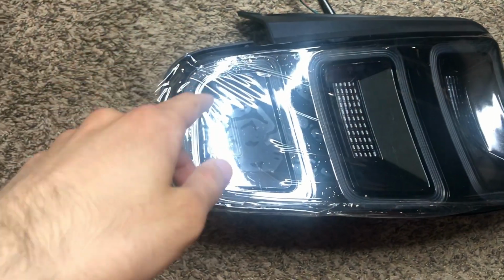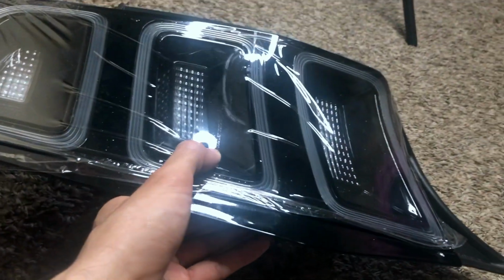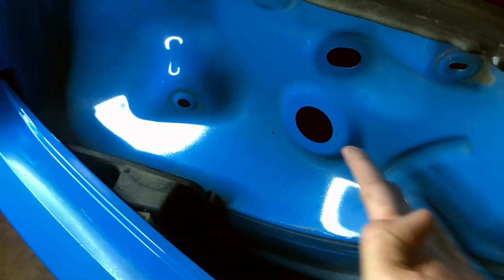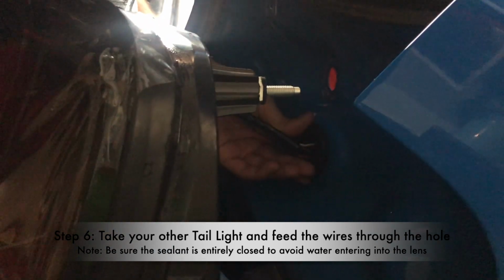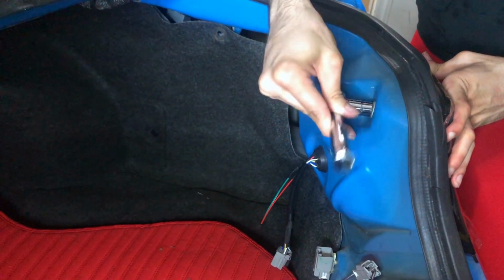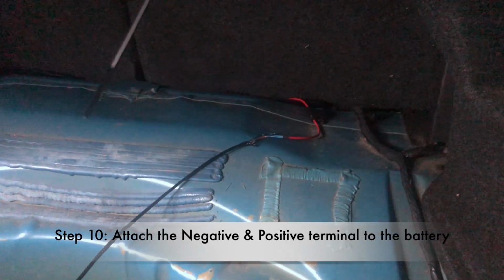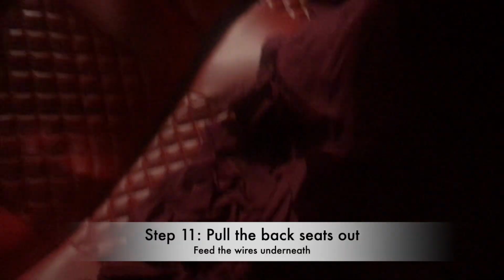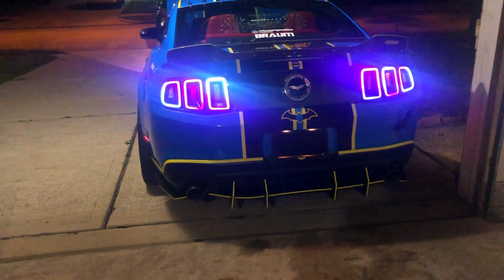Worlds Most Expensive Mustang Tail Lights Install & Review!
This is the Worlds Most Expensive Mustang tail lights that I have purchased for the Mustang and in this video I will show you guys the installation process plus the different color effects that you can set these up!